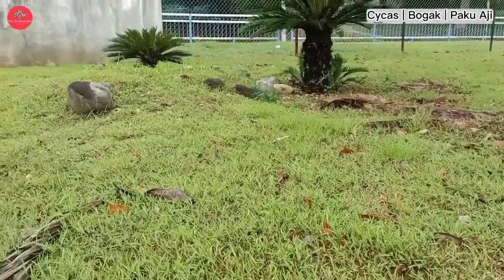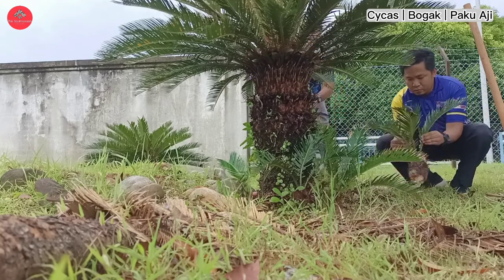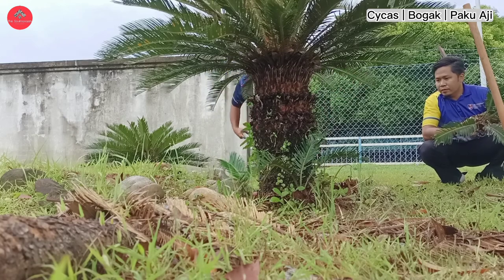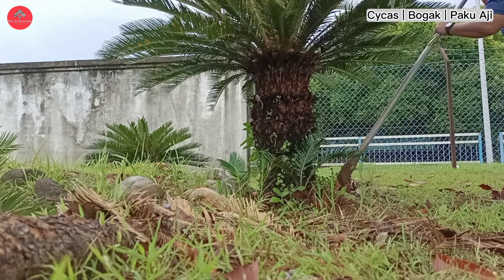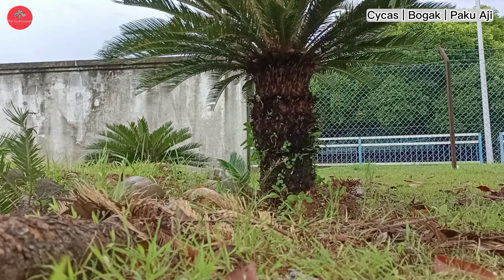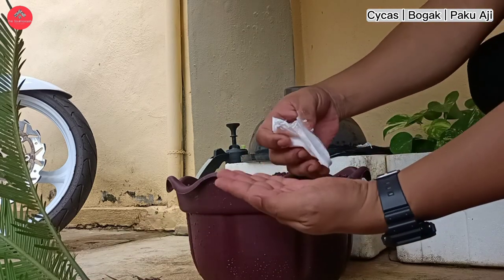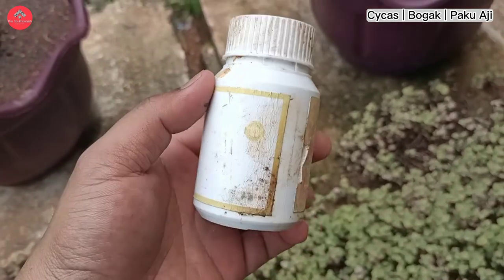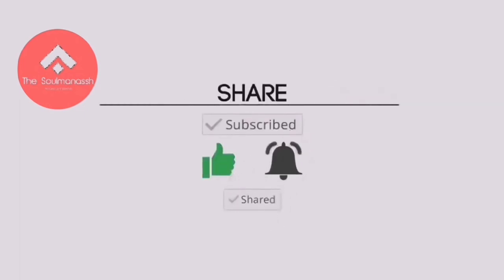Cycas Revulota @ Bogak Jepun @ Paku Aji. Cara Semai Anak Tanpa Merosakan Akarnya.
Terima kasih kerana menonton video ini. Sila SUBS dan like supaya channel ini terus berkembang dan dapat saya kongsikan lagi info2 yang bermanfaat. ☝👍..SUBS itu gratis dan free 😁.  Jangan lupa kongsikan kepada semua kenalan sekiranya video ini bermanfaat kepada semua.

Bogak Jepun atau dipanggil dengan nama Saikas di kalangan orang melayu kita. Nama saintifiknya pula adalah Cycas Revoluta. Pokok ini dikatakan berasal dari Negara China dan Jepun . Tumbuhan yang tergolong di dalam keluarga Cycadaceae ini mempunyai satu batang yang keras dengan daun-daun tersusun di hujungnya.. Daun tumbuhan ini berbentuk seperti paku pakis dan berwarna hijau terang. Ketinggian tumbuhan ini boleh mencapai sehingga 3 m.

Bahagian Beracun: Biji

Bahan Aktif: Cycasin (Methylazoxymethanol–beta-d-glukosid), Pakoein, Phytosterine, Amino-b-methylamino-propionic

Kesan Keracunan

Cycasin adalah toksik kepada hati. Ia juga mempunyai kesan teratogenik dan karsinogenik kepada haiwan ternakan seperti lembu dan kambing.

Simptom keracunan yang ditunjukkan pada manusia ialah sakit kepala, cirit birit, koma dan lemah-lemah pada otot.